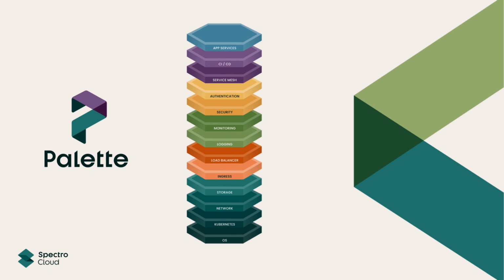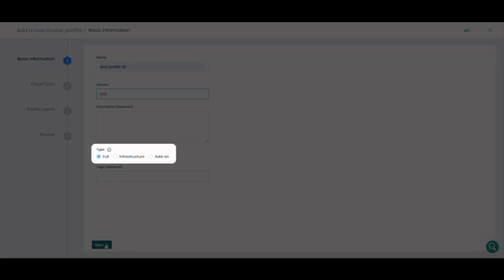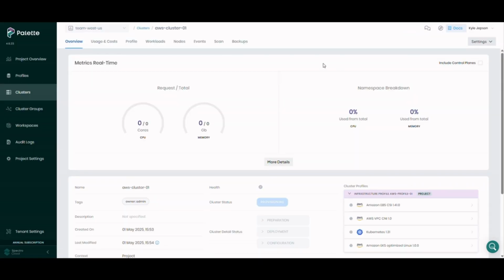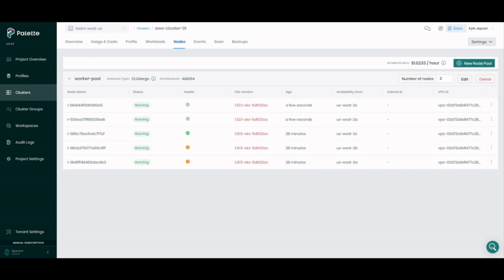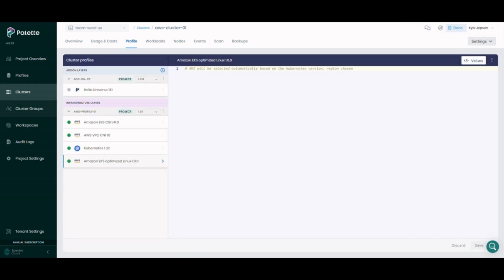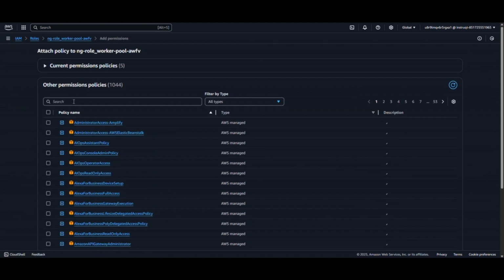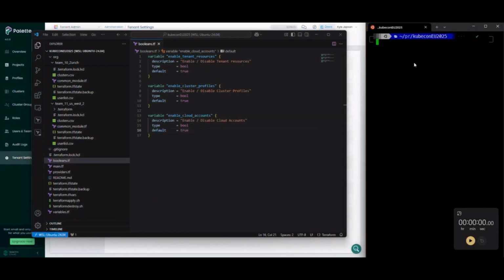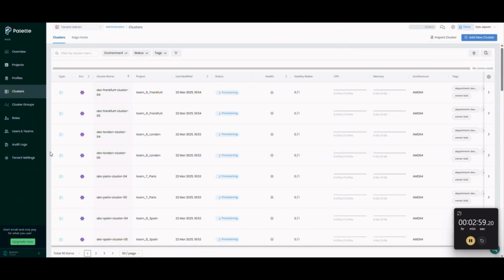Programmatic container platform functions with Spectro Cloud Palette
In this demo, we’ll explore some of the core container platform functions of Palette. You’ll:

* Learn about the three types of Cluster Profiles and watch as we build a new cluster.
* See how we can trigger rolling update automation by versioning the Cluster Profile and applying the new version to the running cluster, with zero downtime
* Fix issues by rolling back cluster versions to a known-good state, and add an application stack to a bare cluster by applying an Add-On Cluster Profile
* Discover how we eliminate configuration drift, aligning current state and desired state automatically with Palette’s reconciliation loops for true self-healing
* Watch as we programmatically use Palette via Terraform to simplify operations at scale. We’ll show a demo of programmatically building 110 clusters across multiple clouds, fully live within 45 minutes.

Learn more about Palette at spectrocloud.com